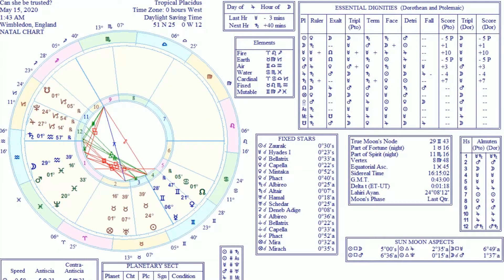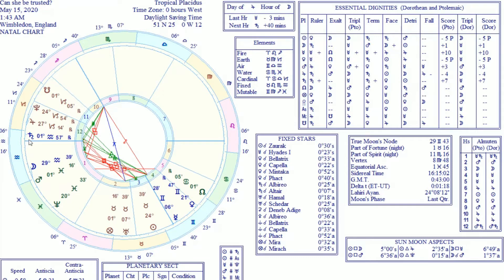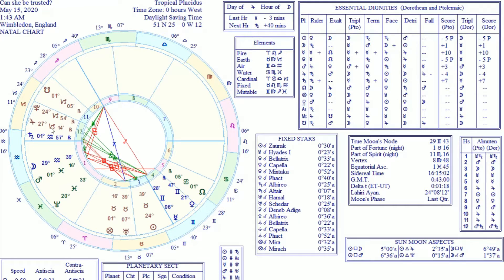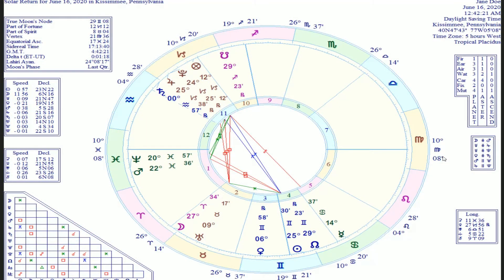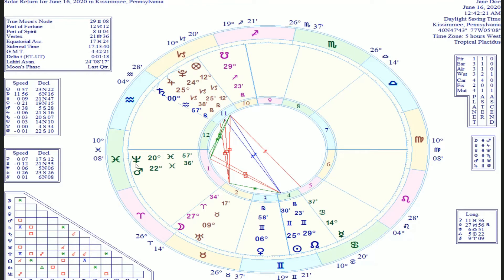Tools of Divination - Astrology Charts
Today Zephyr Astrology will teach you a little bit about astrological charts and how she reads them. You can get a reading ith Zephyr or any of our amazing advisors on Purple Ocean or Purple Garden now.